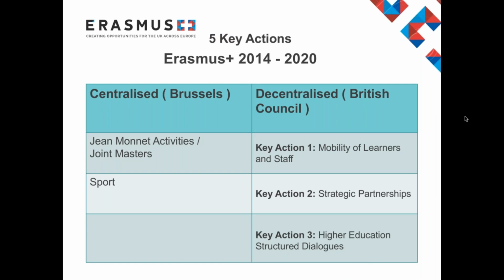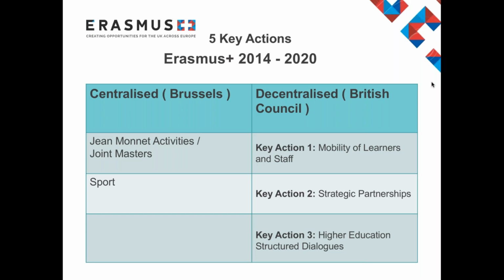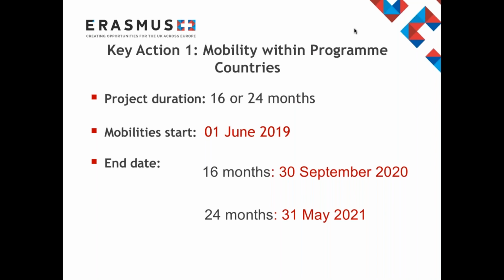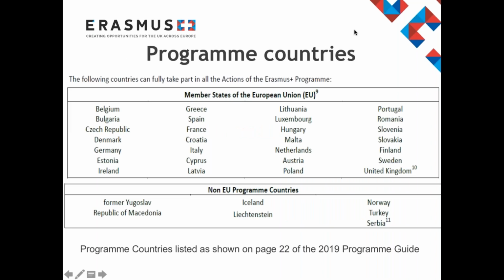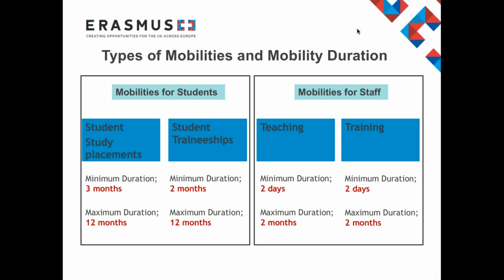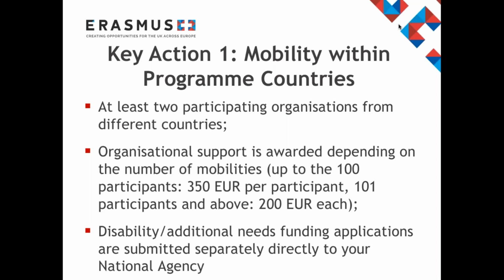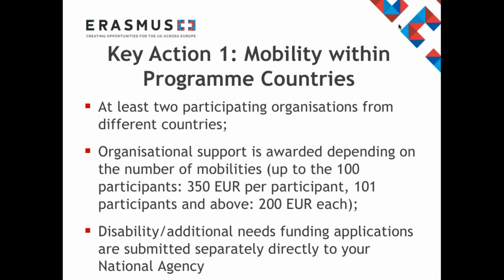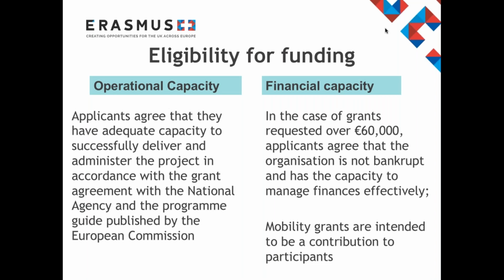2019 Call webinar: Higher Education KA103 - Overview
Want to know more about Erasmus+ Key Action 107 Higher Education and the 2019 Call? This recorded webinar gives you an introduction to Erasmus+ mobility for students and staff and information about the 2019 Call.

For detailed guidance on how to apply and a link to the application web form,

00:01 Introduction
00:43 Erasmus+ overview
02:42 Key Action 1 overview
04:02 Key Action 103 introduction and project duration
05:21 Participating Countries
05:50 Mobility Types
07:32 Organisational Support and Additional Funding
09:22 Eligibility for funding
12:14 Deadline
12:54 Contact us
BE SOCIAL WITH ERASMUS+ UK